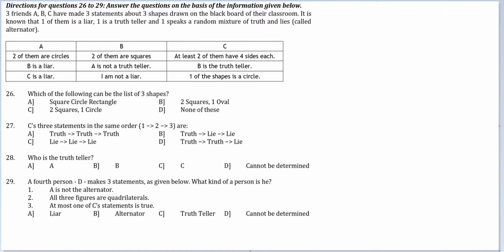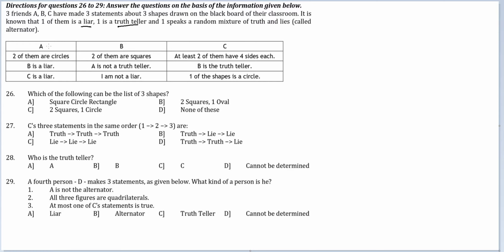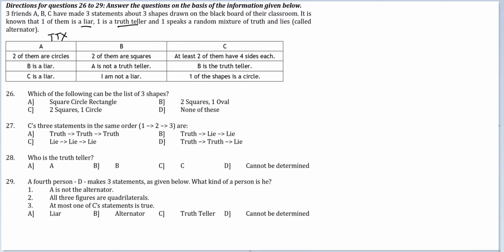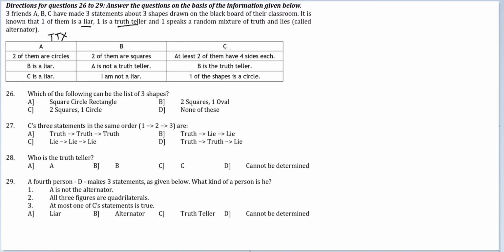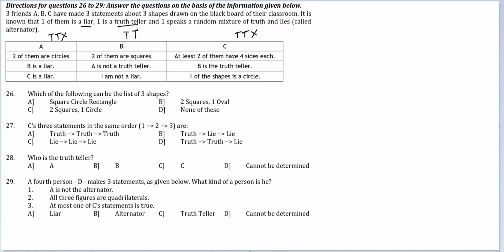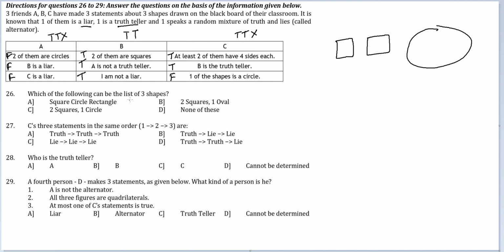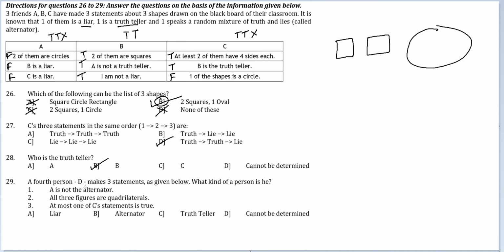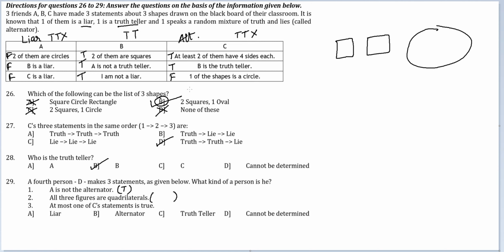DILR Set-114 | CAT 2026 Preparation | Anastasis Academy MBA Prep | 2K+ Views